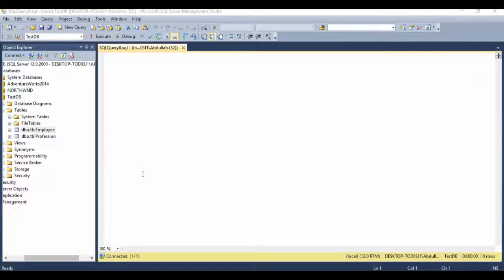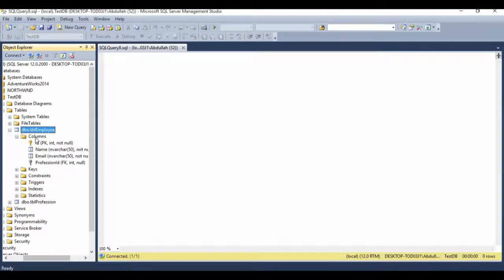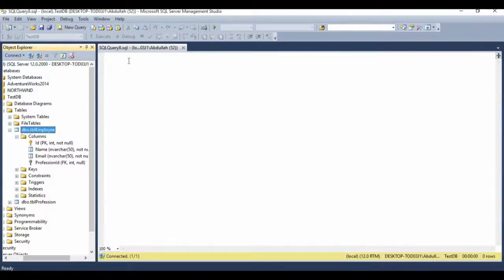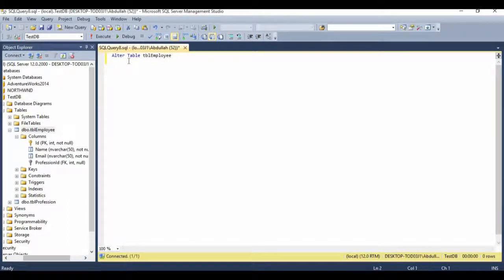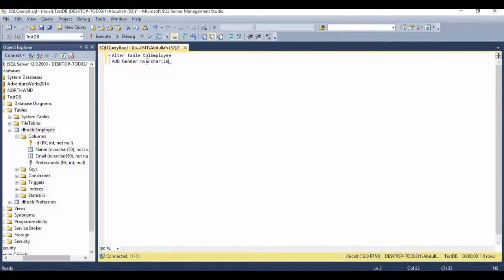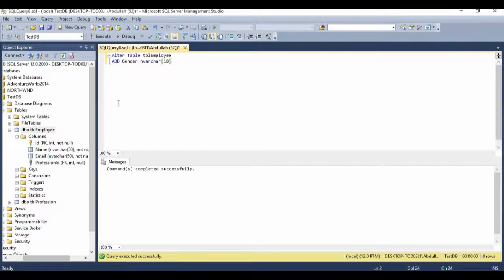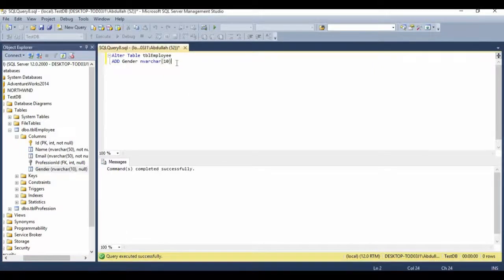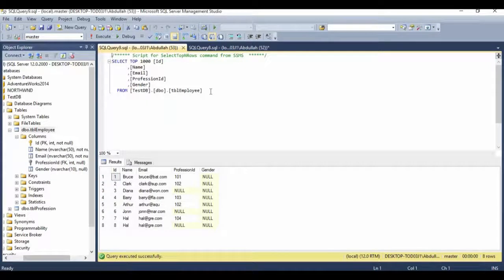How to create/add a new column to a table in SQL server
How to create/add a new column to a table in SQL server. This video shows how to add a new column to a table in SQL server.